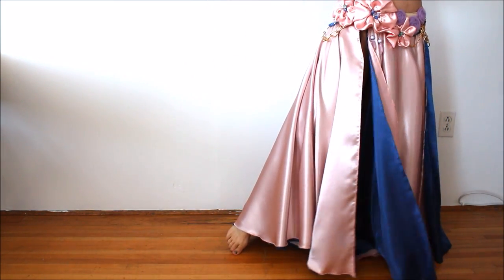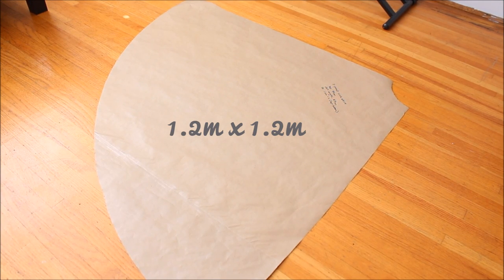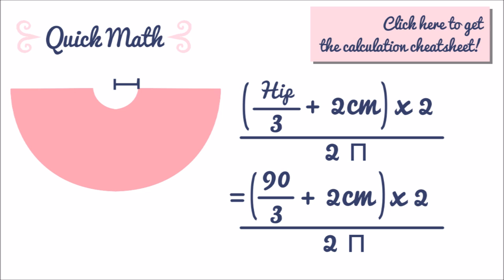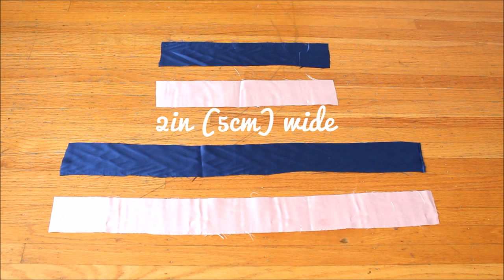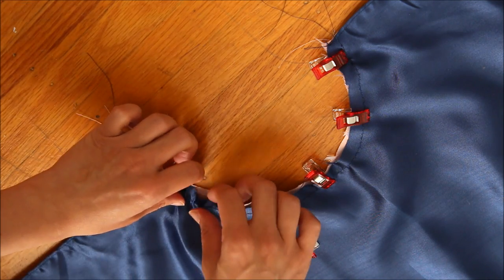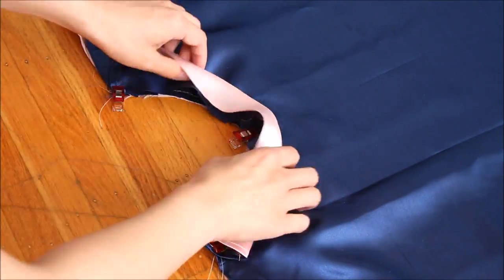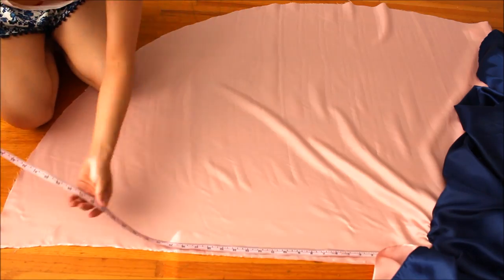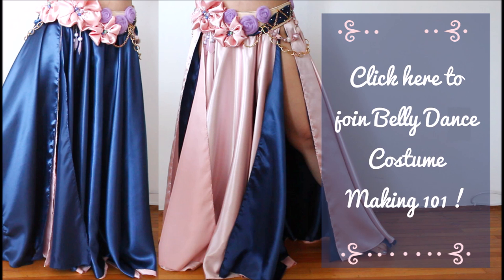DIY Circle Skirt - Reversible! Double-Layer! Double-Slit!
Make this DIY circle skirt and get 16+ looks!!

I LOVE my circle skirt made with lightweight satin. It feels so nice and luxurious on my legs. :D

♥Want to make more belly dance costumes? Sign up for my FREE email course and learn how to make your own belly dance costume from scratch!